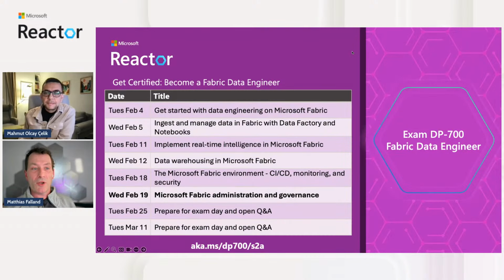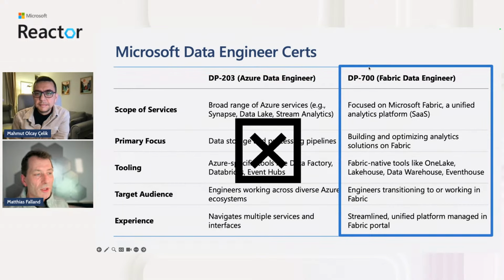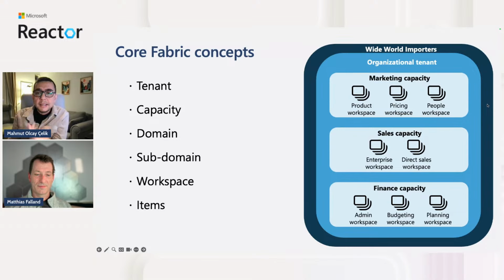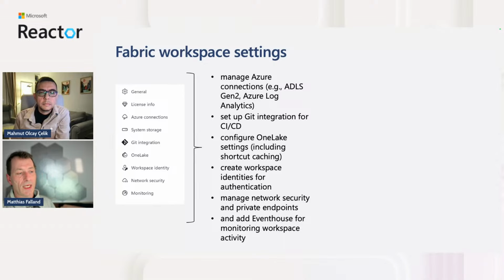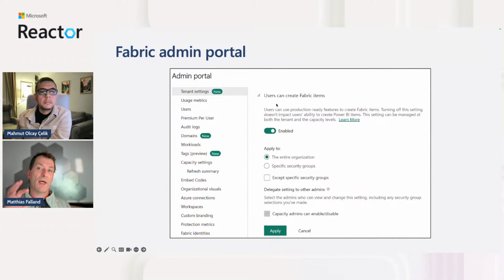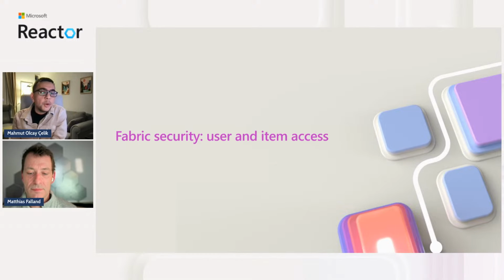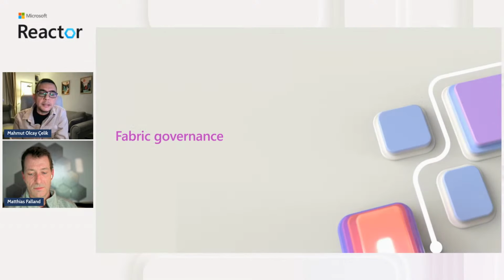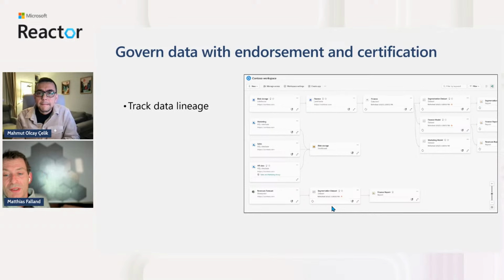DP-700: Microsoft Fabric administration and governance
Welcome to the sixth episode of Get Certified: DP700 - Become a Fabric Data Engineer. Get hands-on with Fabric administration, including managing workspaces, permissions, and governance policies. This session also covers compliance tools to help you meet organizational and regulatory requirements.

[eventID:24704]